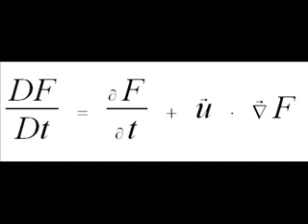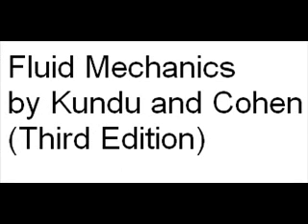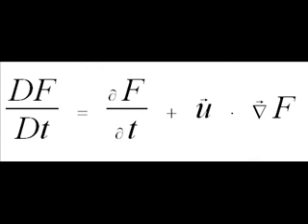Explain: The symbol D/Dt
Meaning of the symbol D/Dt.

(References the book Fluid Mechanics by Kundu and Cohen, Third Edition.)